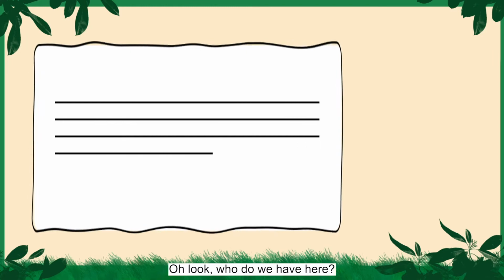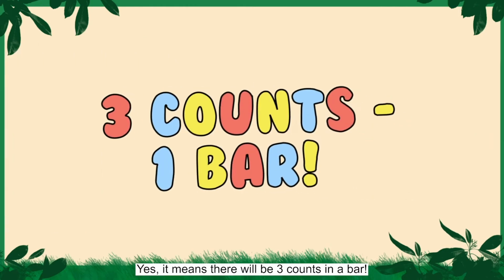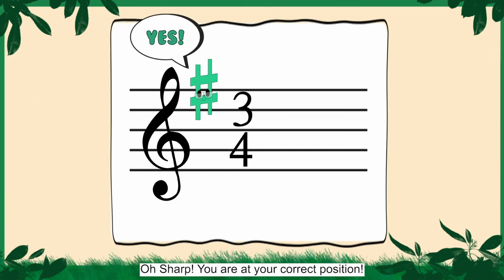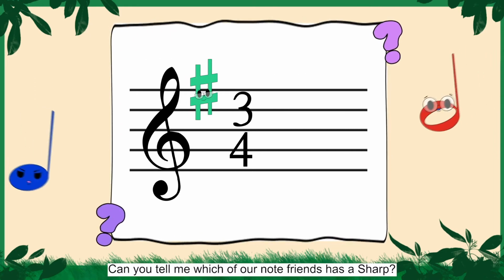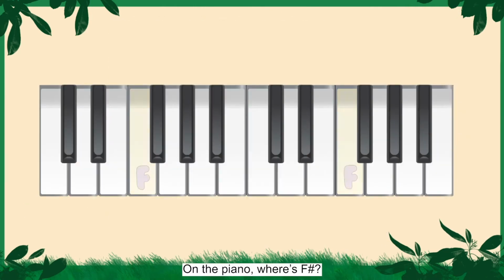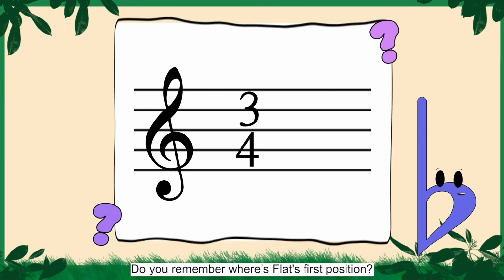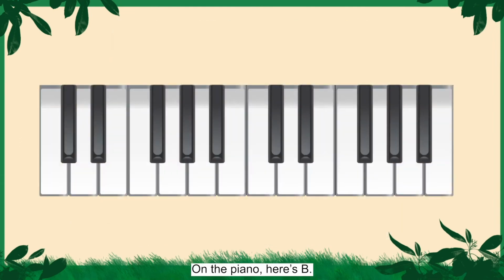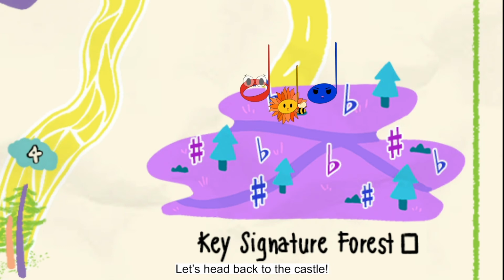Music with Dionne - Revision Time: Key Signatures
Hi Kids, welcome back to 'Music with Dionne'! In today's episode, we will be having a 'Revision Time. Follow Dionne on a learning journey to revise on what we have learned last week - Key Signatures 😊

Beyond DO-RE-MI, venture further into the world of music with us as you get to learn more than just the basics.